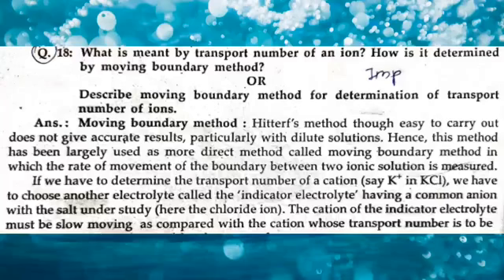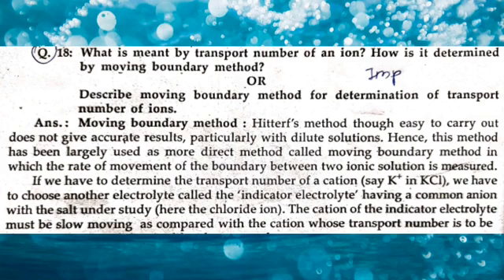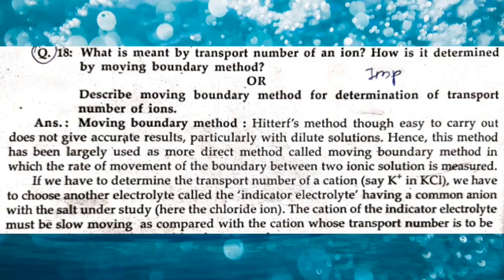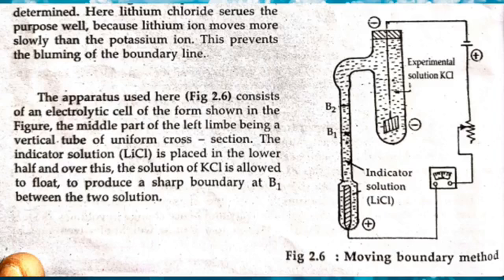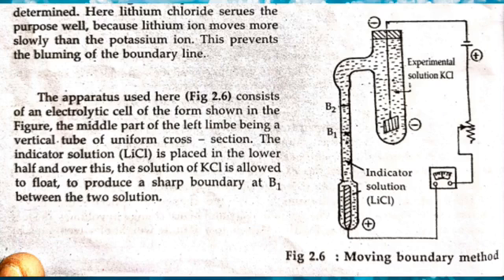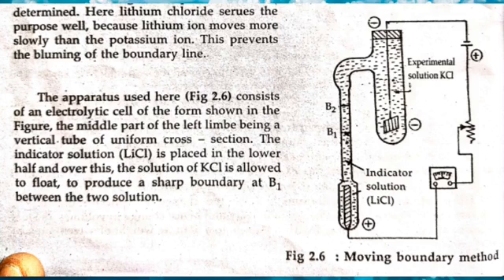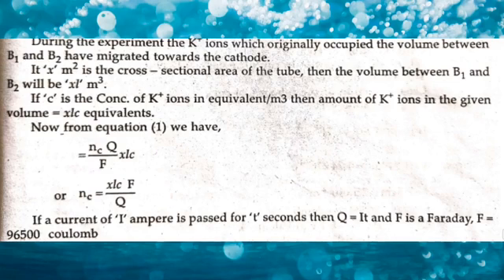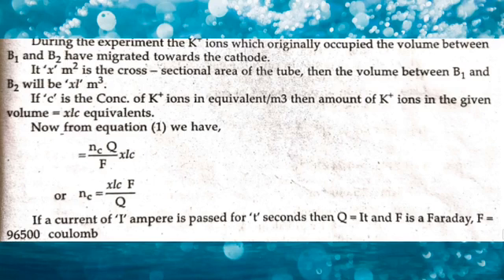Transport Number by Moving Boundary Method